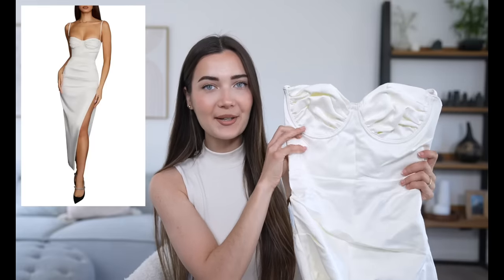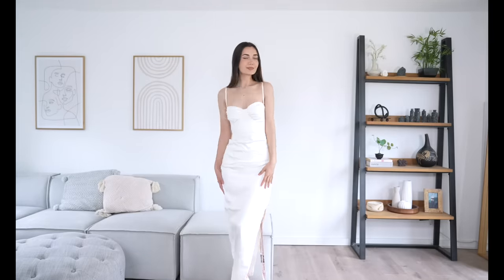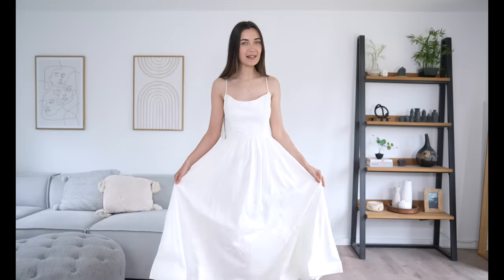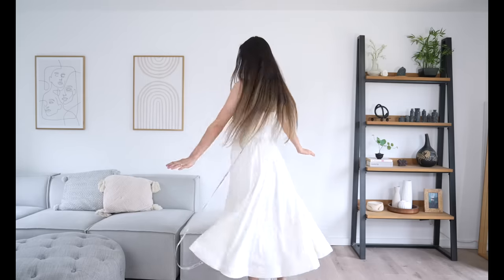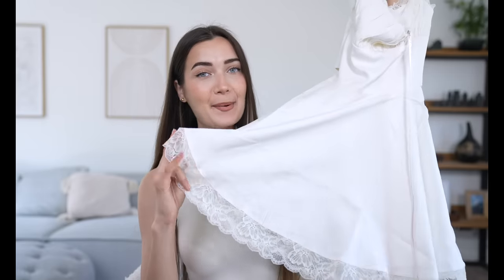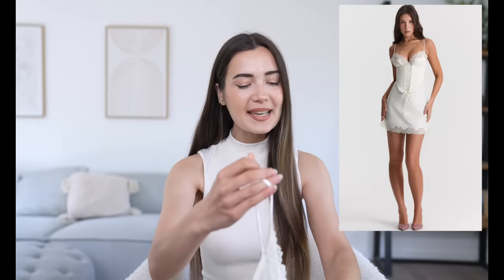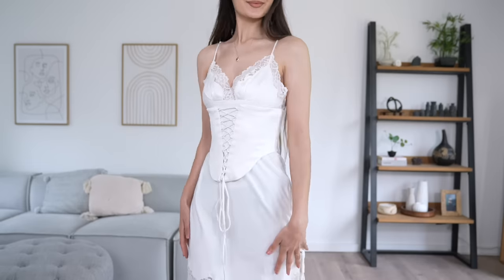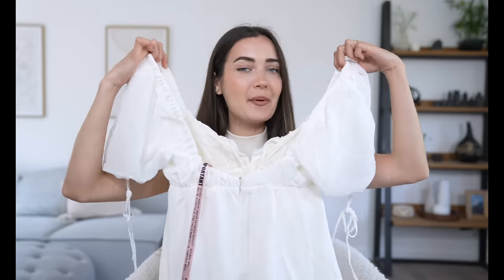TRYING ON WEDDING DRESSES FROM HOUSE OF CB!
In today's video I am searching for my second wedding dress for my wedding day... or should I say wedding night? I wanted to find something a bit more casual and less formal to change into for the reception. I hope you guys enjoyed seeing these slightly less formal wedding dresses. Which one was your fave!?

Roxxsaurus
36 Golden Square
London
W1F 9EE

♡FAQ♡